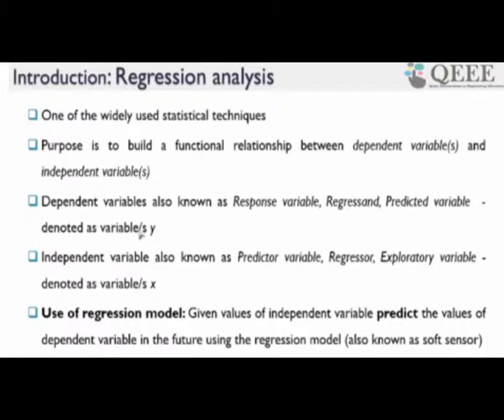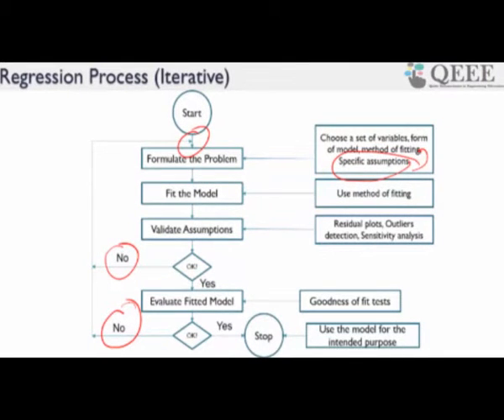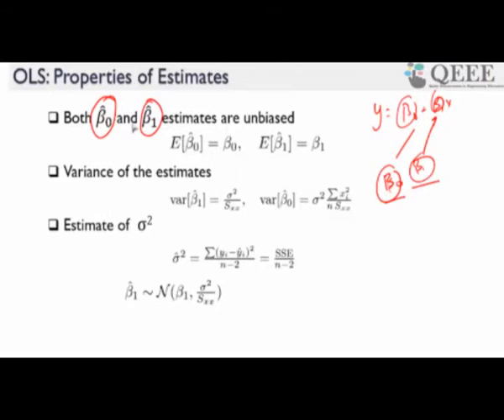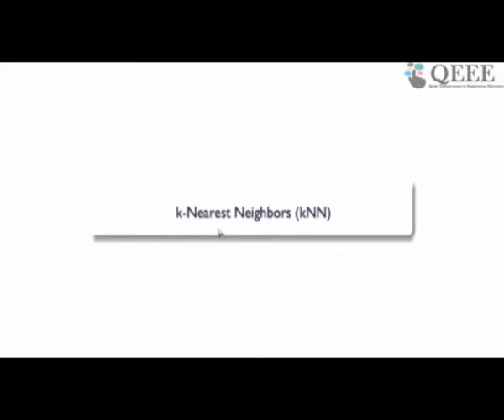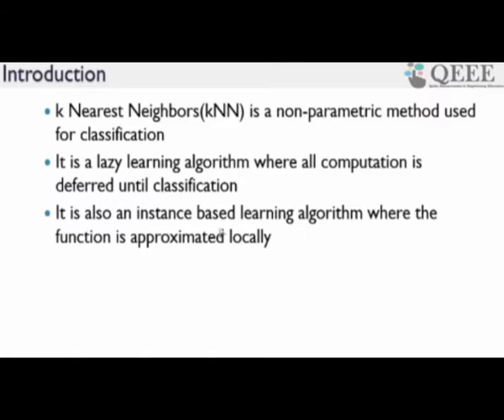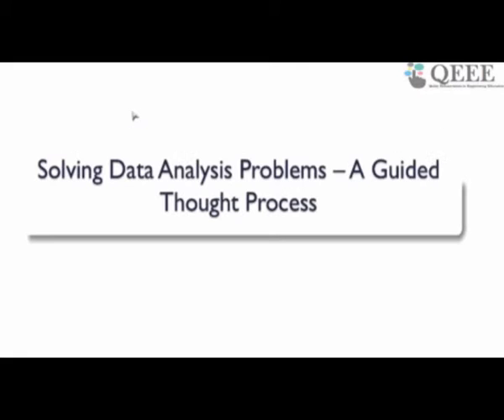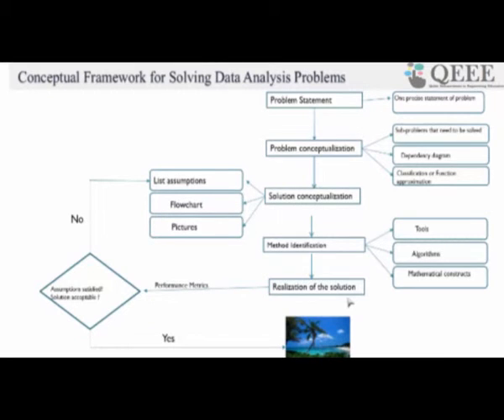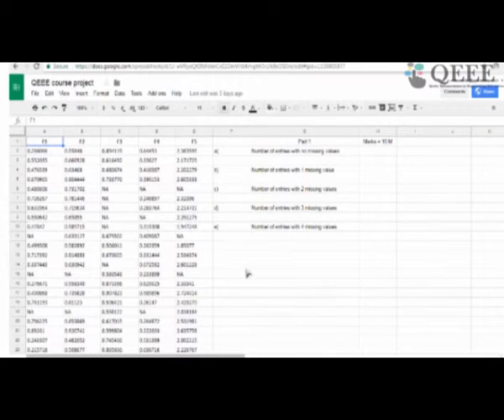Introduction to data sciences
Subject :Computer Science Engineering
Course  :Mathematical Foundations of Data Science